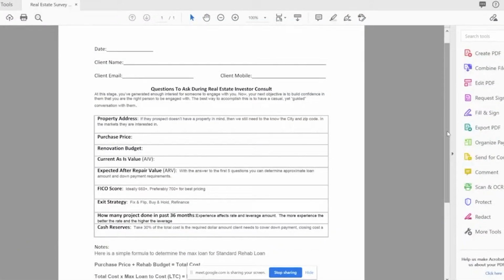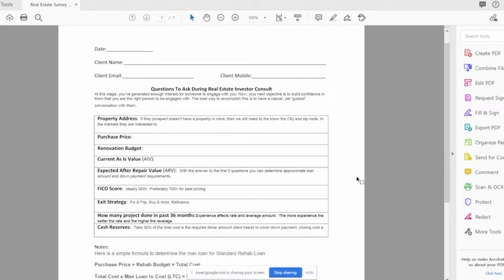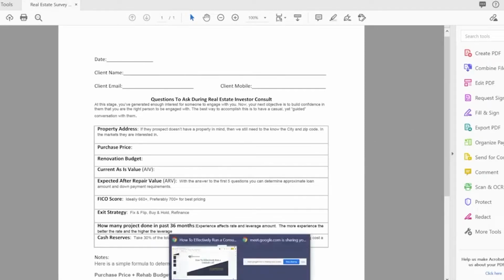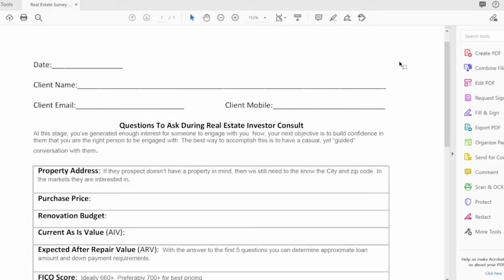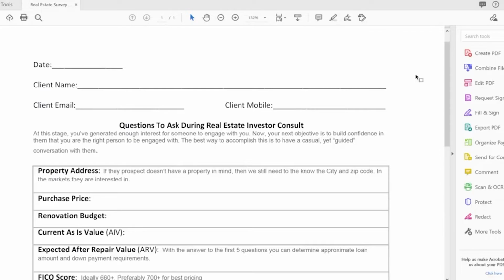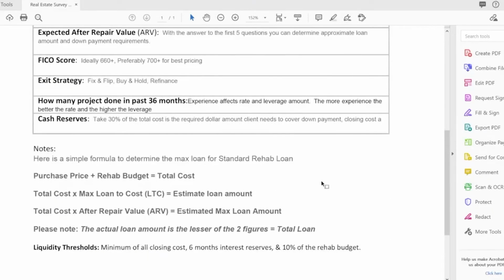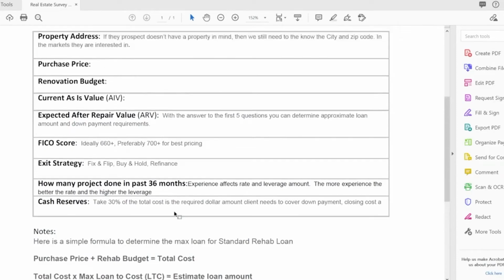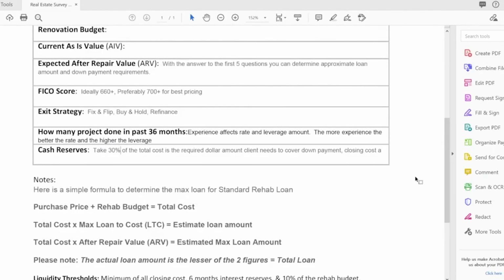How To Be A Loan Broker | Real Estate Investor Qualifying Survey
In this Master Class we show a shortened clip of how we teach out students to conduct proper client surveys in order to ensure your clients are properly qualified which is key to funding deals. Enjoy!